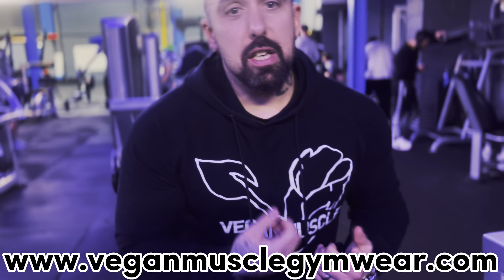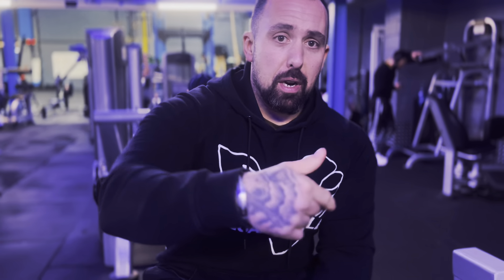How to maximise intensity whilst reducing risk of injury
Check out this gym tip so you can maximise intensity but reduce risk of injury.